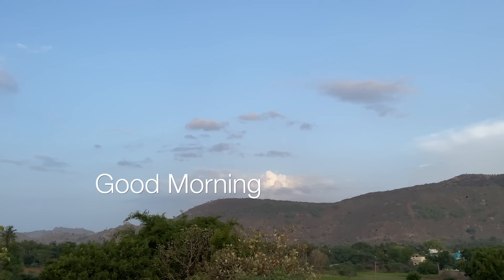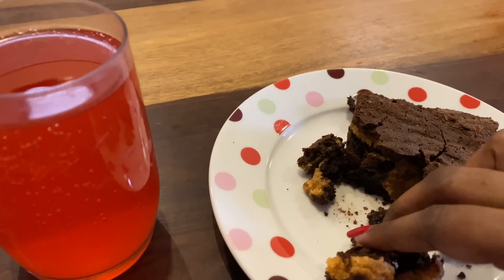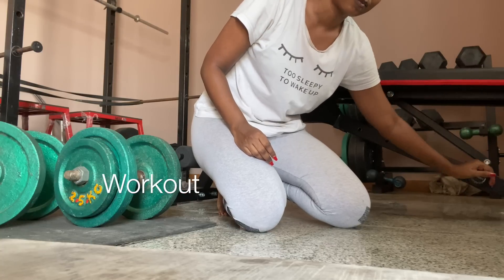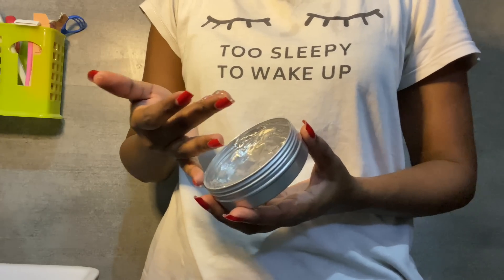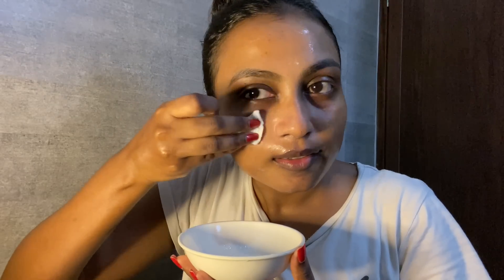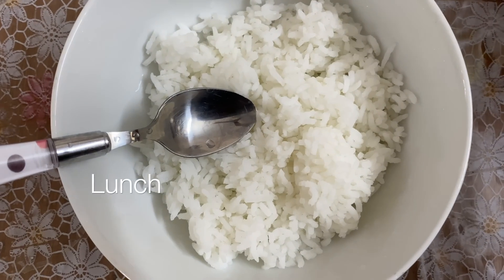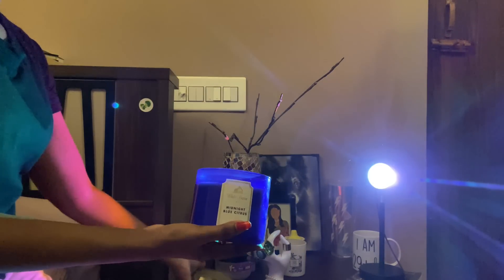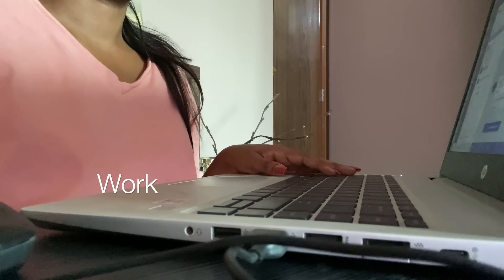DIML Vlog - Styling my Hair, Face Shaving with Vilvah Aloe Gel, Workout..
Got the Face Razor from Miniso Store - Not able to find the link